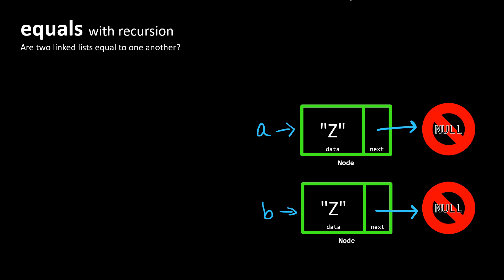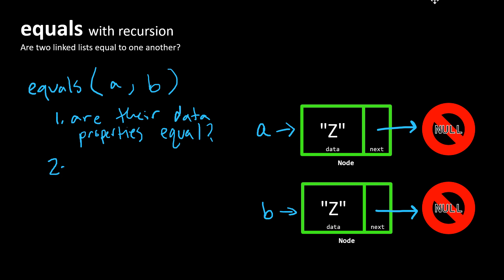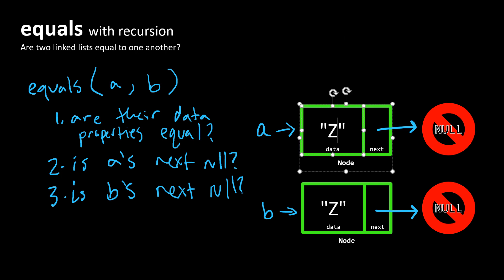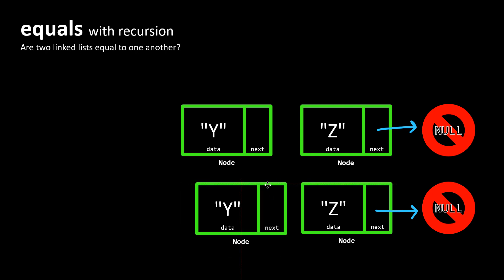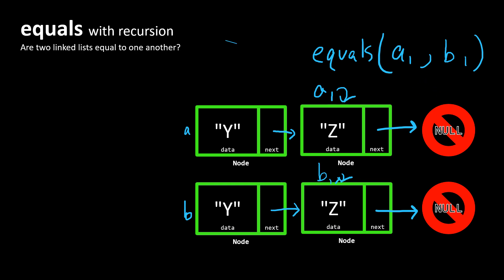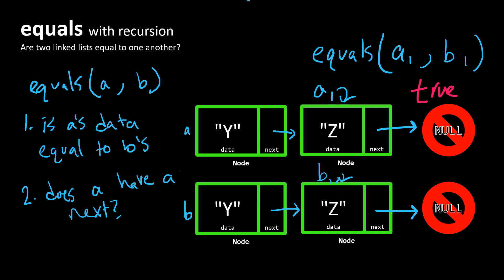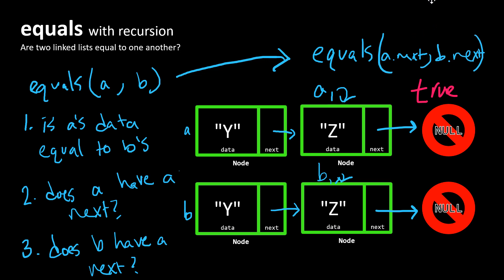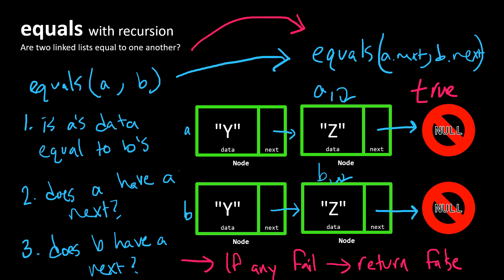Are two linked list equal to one another? Recursive walk through.